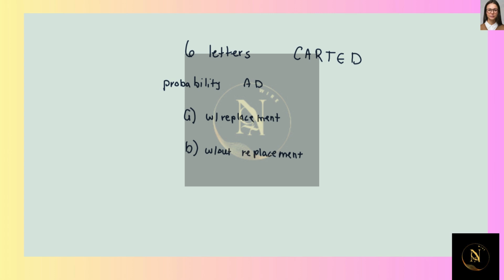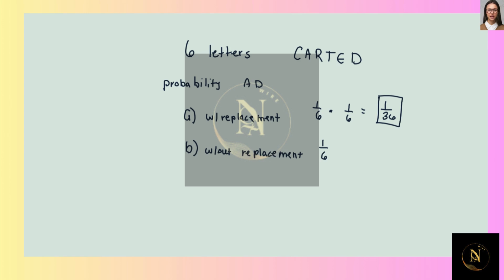[Math] A box contains 6 letters, shown as CARTED What is the probability of the outcome AD in that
[Math] A box contains 6 letters, shown as CARTED. What is the probability of the outcome AD in that order if 2 letters are drawn one by one (a) with replacement (b) without replacement The probability of the outcome AD in that order if 2 letters are drawn with replacement is (Type your answer as a fraction.